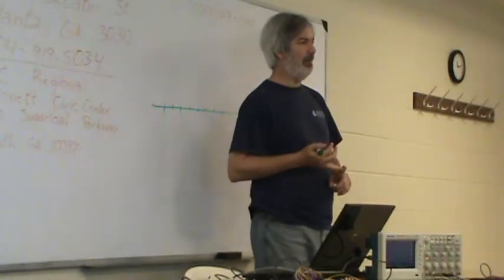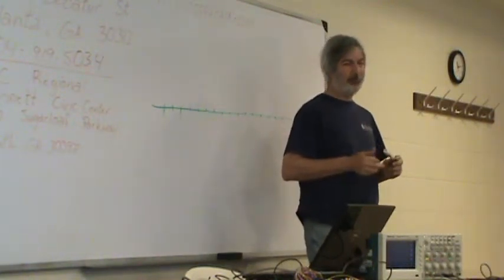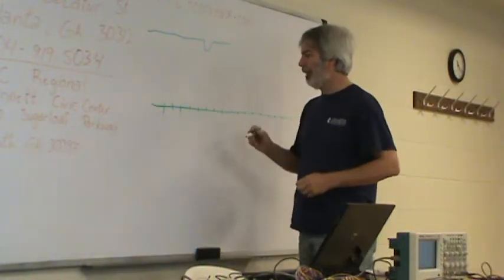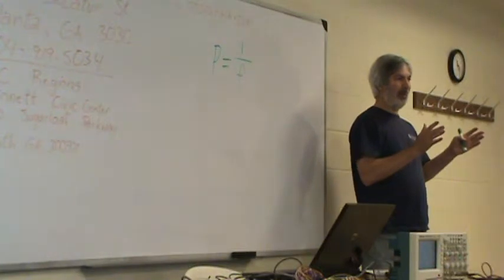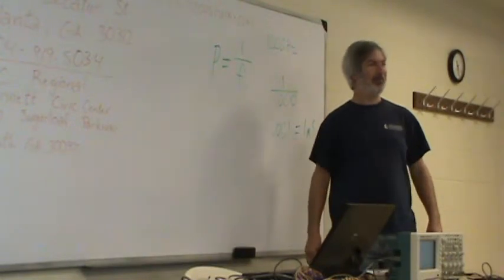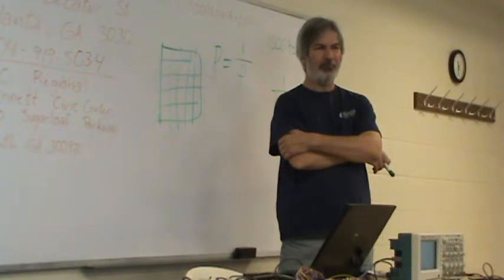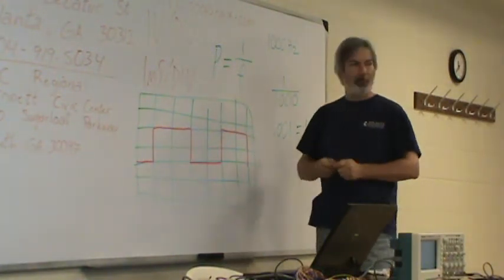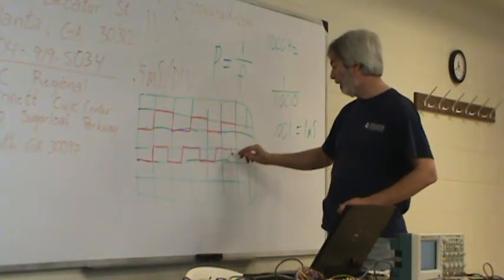AHRC Oscope Tutorial by John pt2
Oscope tutorial at the Atlanta Hobby Robot Club presented by John. part 2